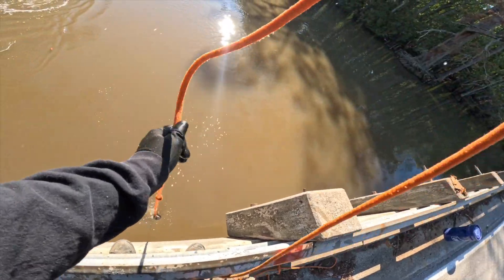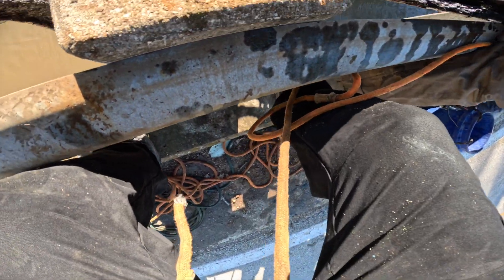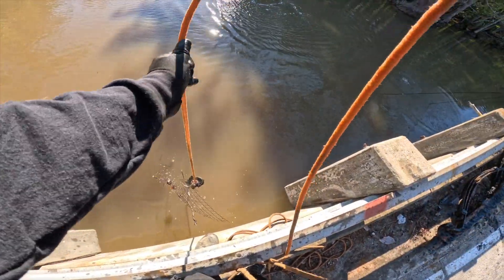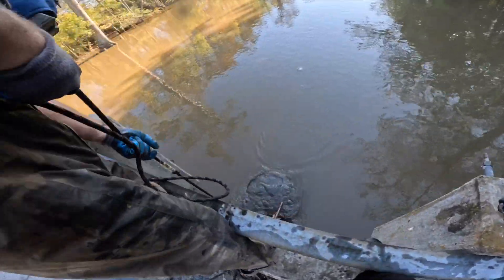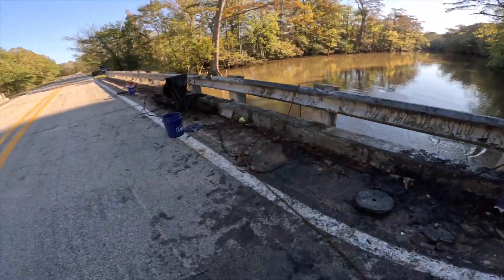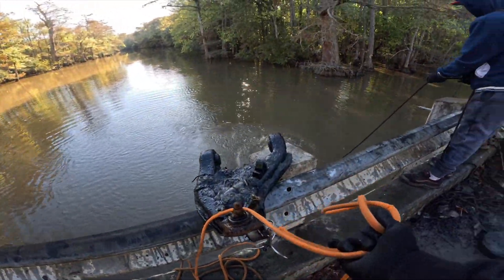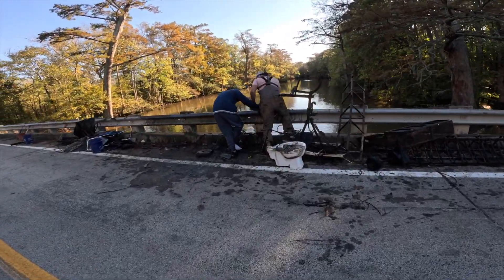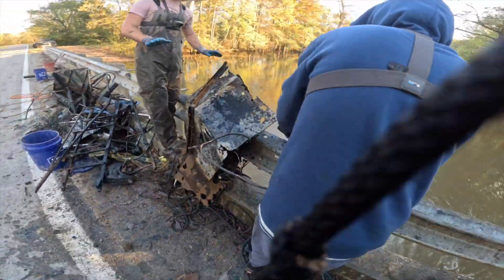Magnet Fishing Find Leads To Quick Cash!!! We Couldn’t Resist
🔹 Feel Free To Donate, All Donations Go To Helping Us Clean Out Our Waterways⬇️

➡️ What does Magnet Fishing Mean To Me?
Magnet Fishing Is A Great Way To Get Out And Enjoy The Weather. While Doing A Good Deed By Cleaning Up The Environment. On Top Of All Of That you Join The Fun Of Being A Treasure  Hunter By Finding Long Lost Goods.

🔹Enjoy Some Of My Favorite Videos🔹

Once Again Thanks For All The Love And Support Till The Next One Peace ✌🏼